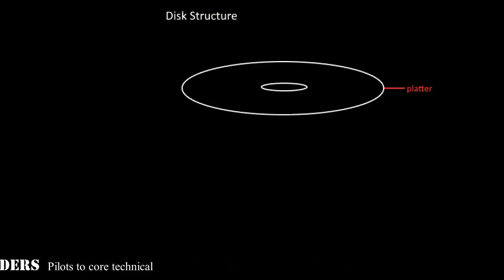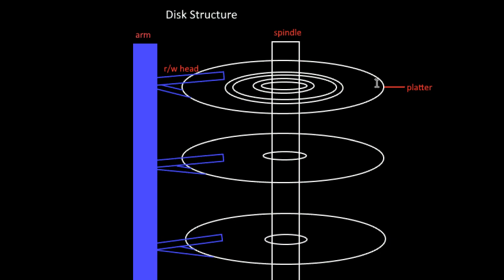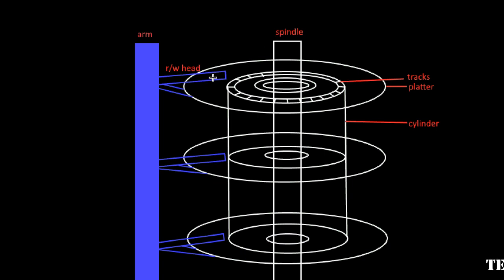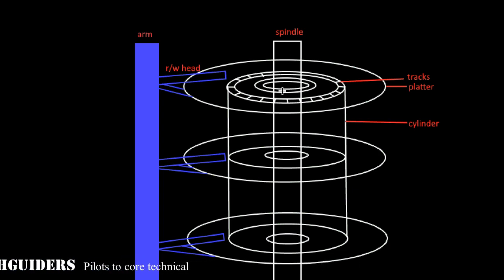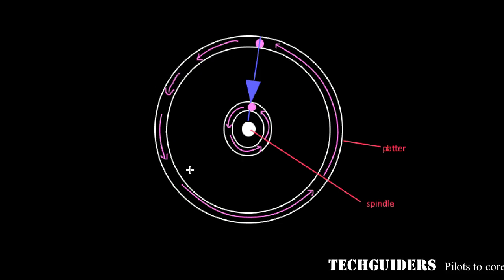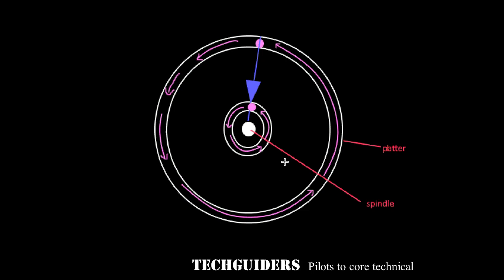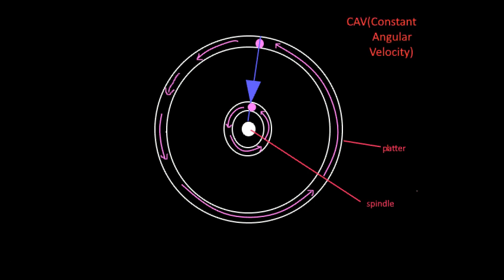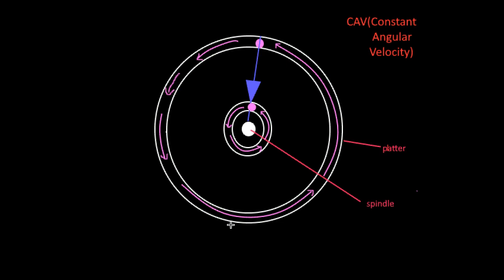Disk Structure - Tutorial 1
To understand the structure of magnetic disk and the terms platter, arm assembly, track, sector, CAV(Constant Angular Velocity) and to see why the bit density is kept lower in outer tracks than inner tracks.